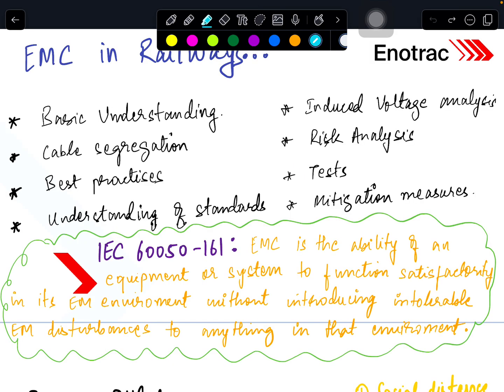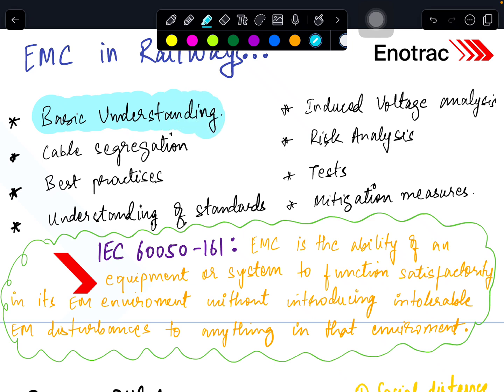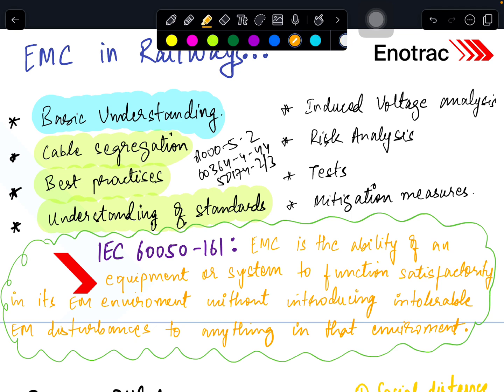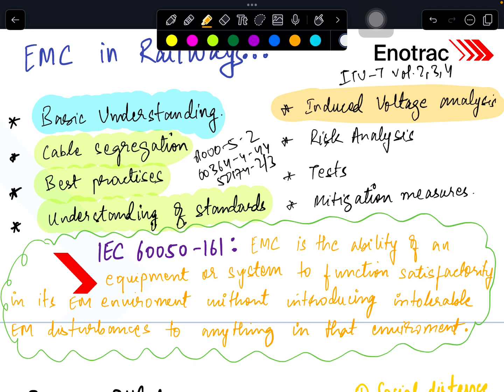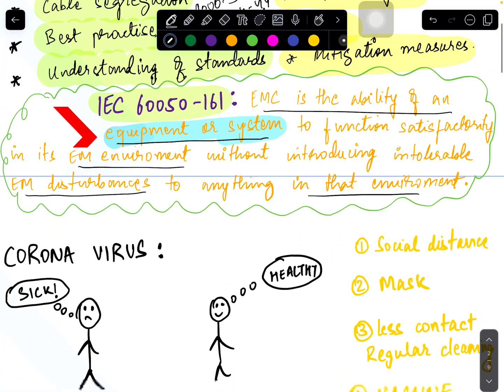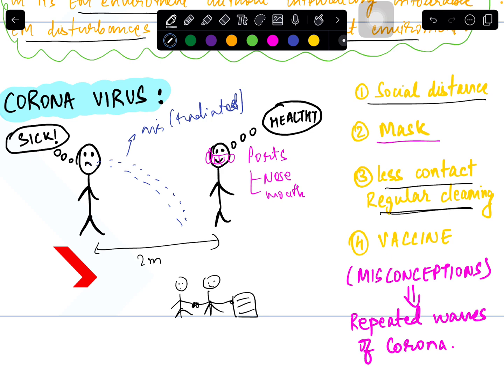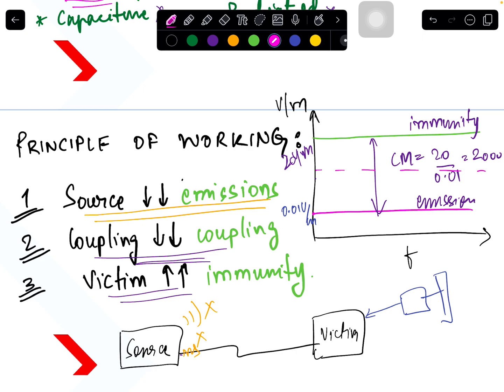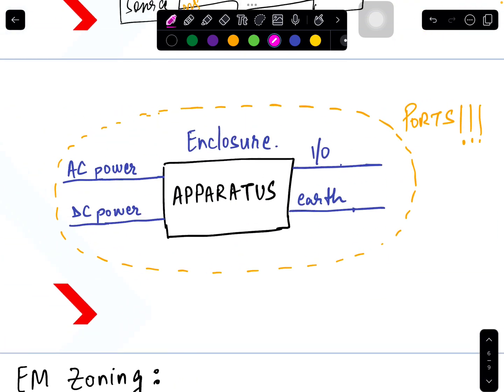EMC in Railways - Basics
This video provides a basic understanding of the concept of EMC in railways. It draws an analogy between EMC and coronavirus, making it very easy to understand. It explains the working principle of standards and briefly explains the EM zoning concept based on the EN 50121 series.